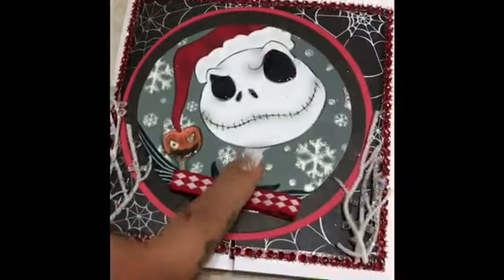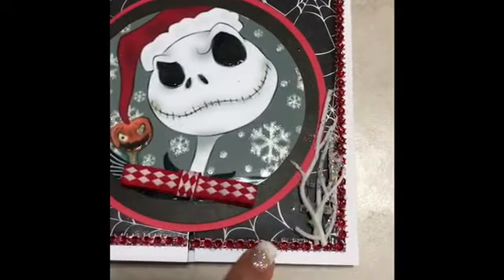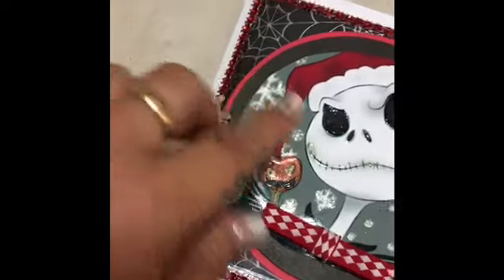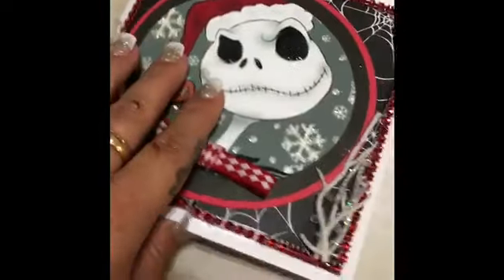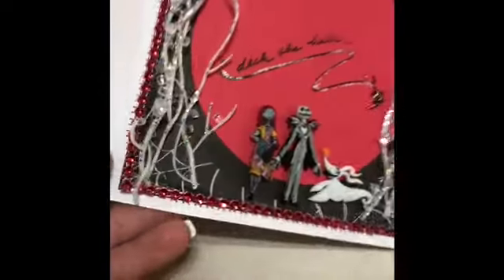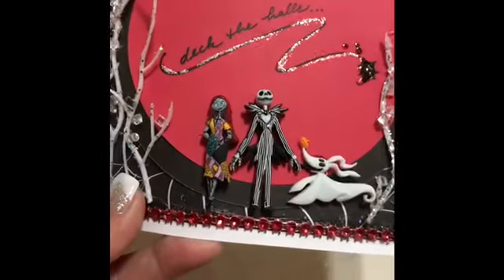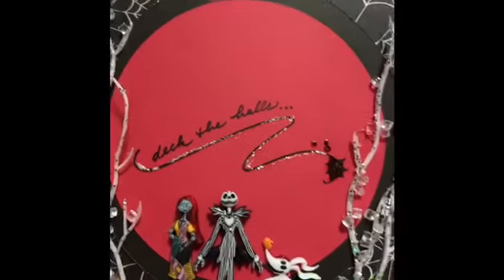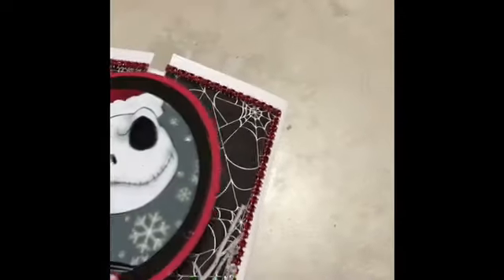Decking the Halls with Jack Nightmare Before Christmas card